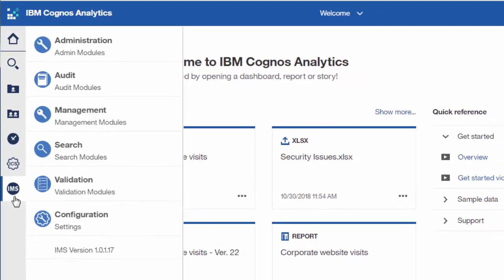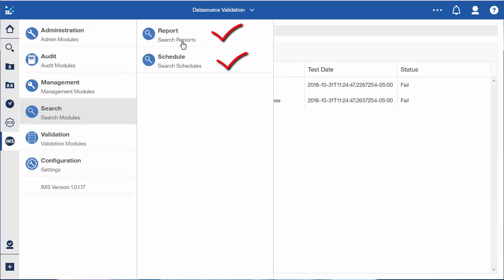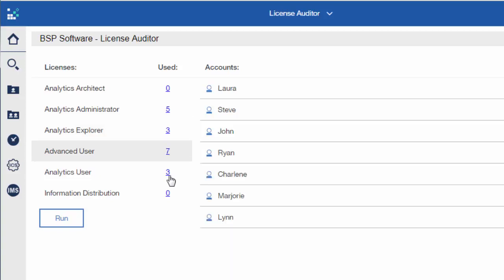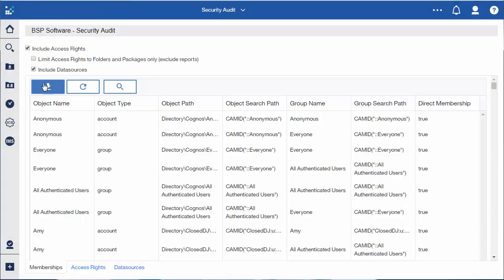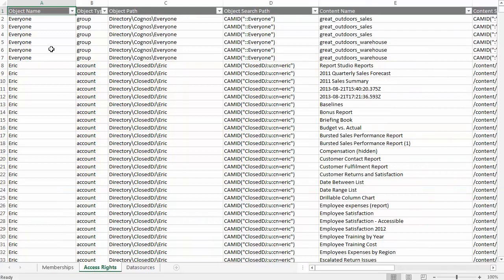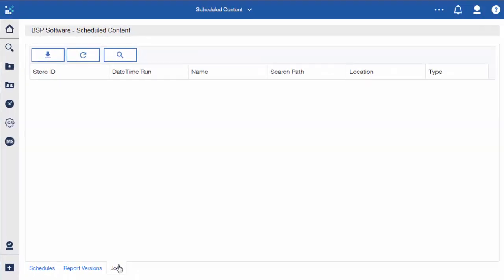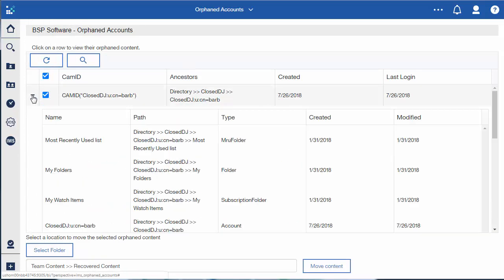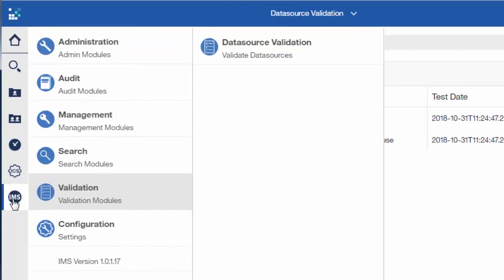Introducing Integrated Management Suite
With the Integrated Management Suite, tasks previously reserved for the Cognos Administrator can now be completed by any number of Cognos Users. The power of the Integrated Management Suite is now a force multiplier for your documentation requirements.